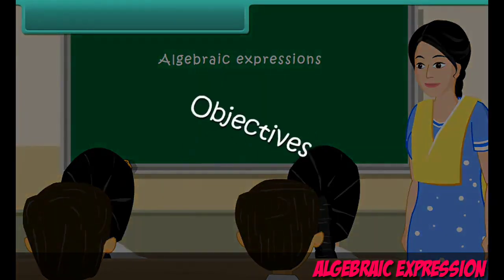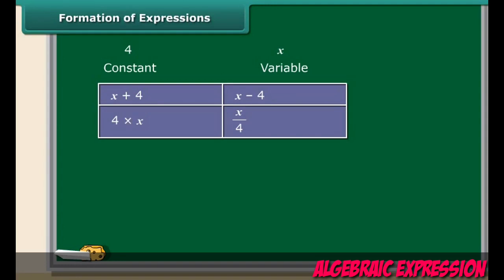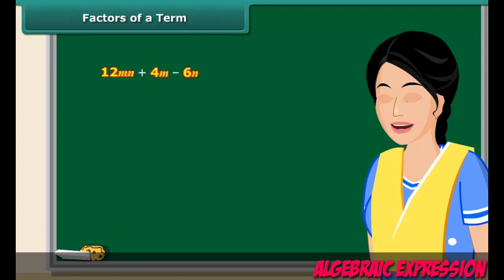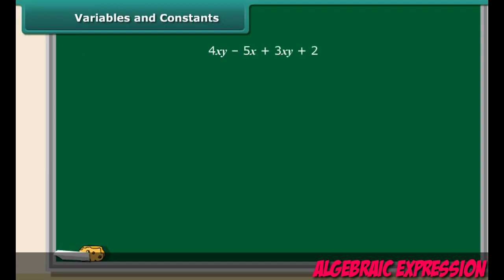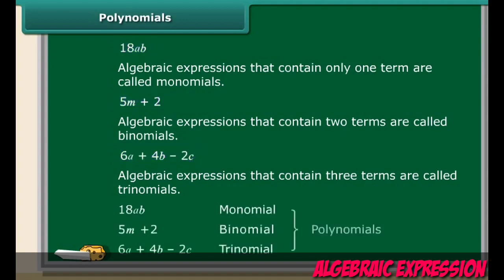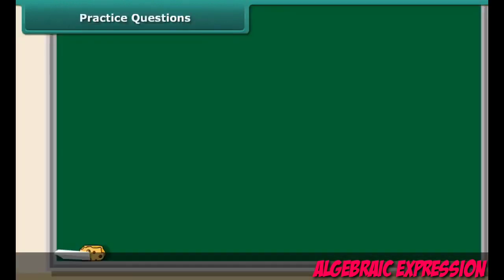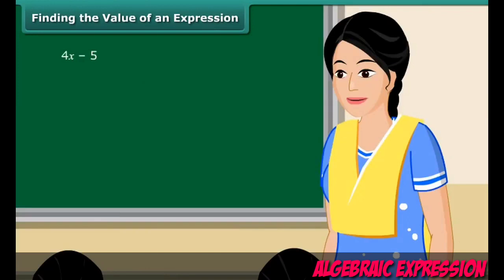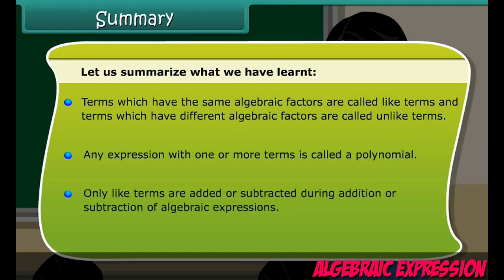Class 7 | Algebraic Expression I Animated